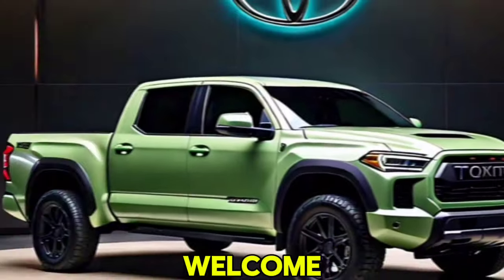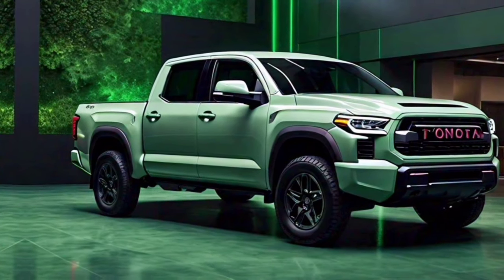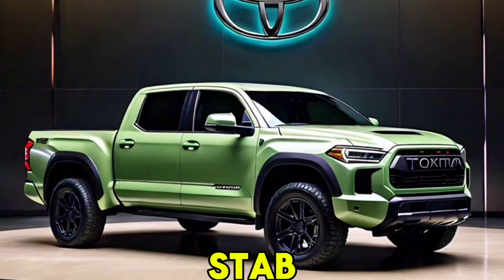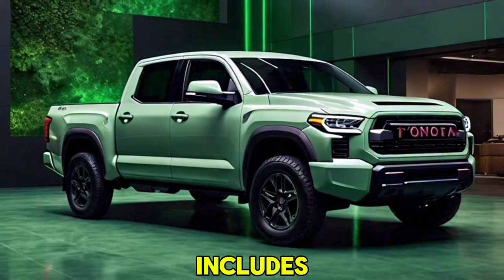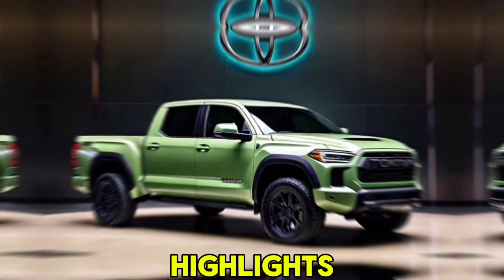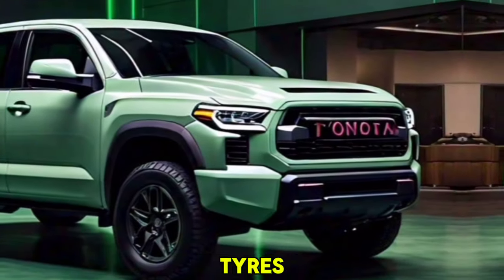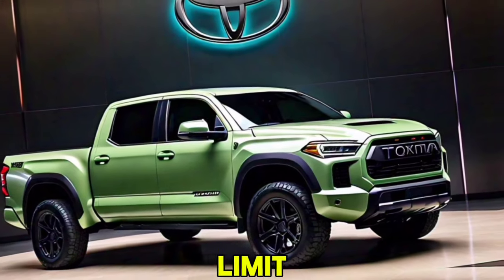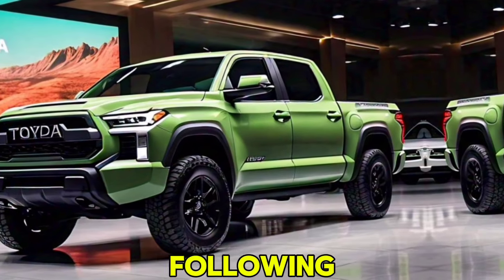2025 Toyota Tundra Unveiled: The Most Powerful Pickup?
2025 Toyota Tundra Unveiled: The Most Powerful Pickup?